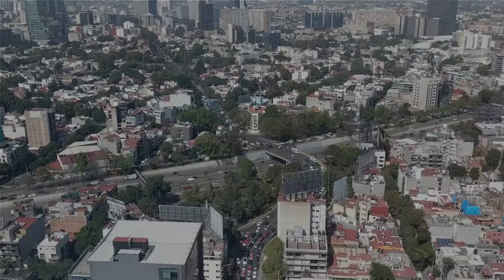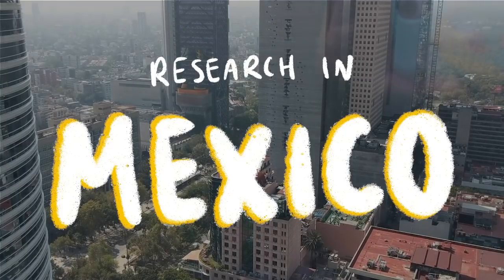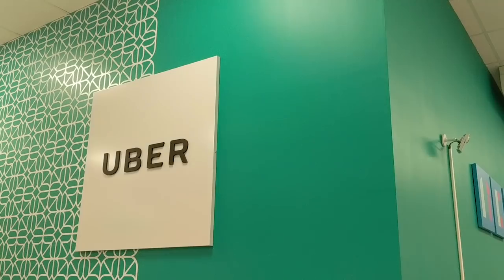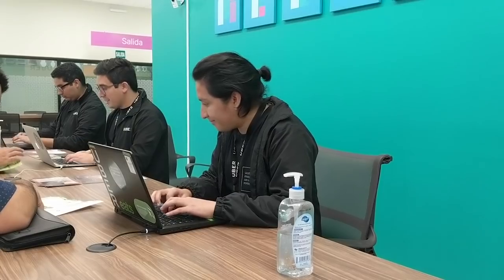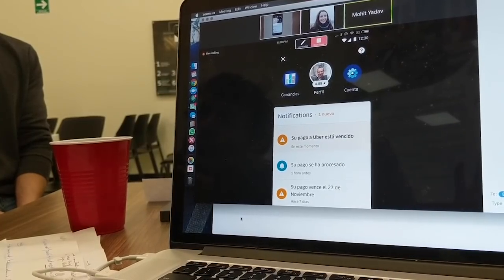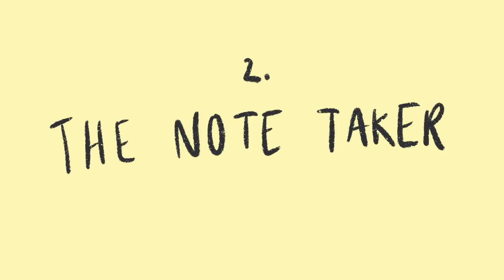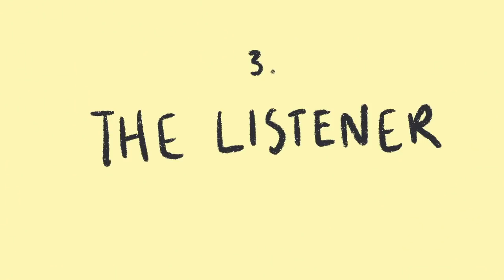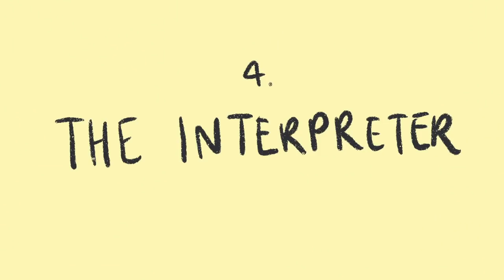Design and Research Trip to Mexico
As a product designer I'm often participating in research trips where we go out in the field. During these trips we learn more about the problem space, talk to users and try and understand how we can create the best experience.

Come along with me on this trip to Mexico to hear what we got up to and how we do research trips at Uber.

If you're new here, hi! I'm Femke and I'm a product designer at a large tech company, making videos about design and research. On the side I co-host a podcast, travel and enjoy cooking.
// MORE

// SOCIAL